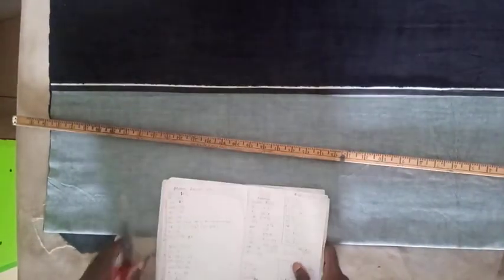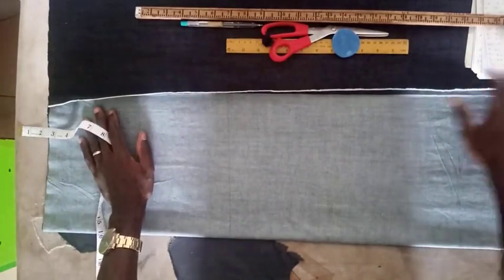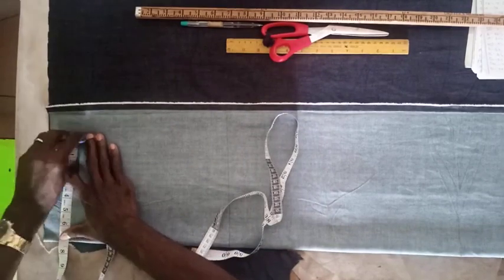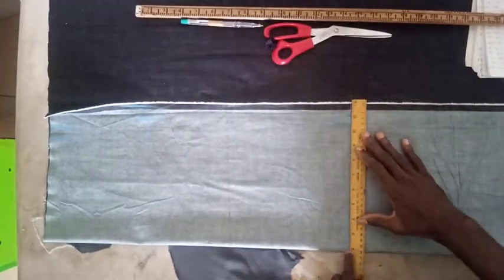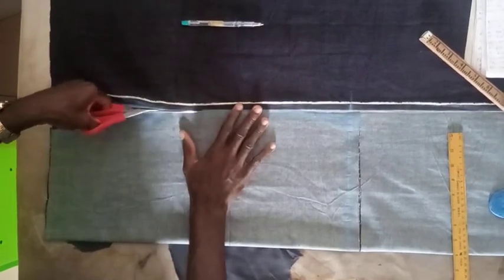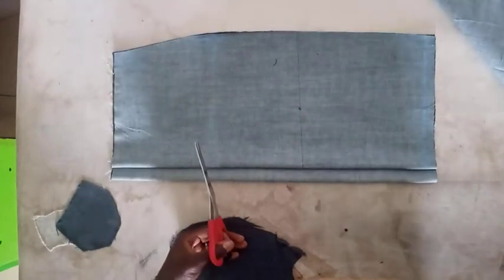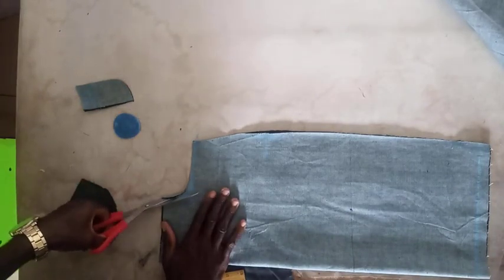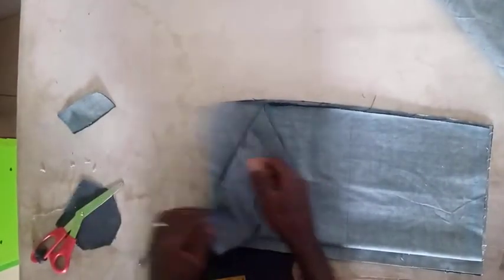How to cut a jeans skirt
MORE VIDEOS FOR YOU below:

How to hem a SENATOR top